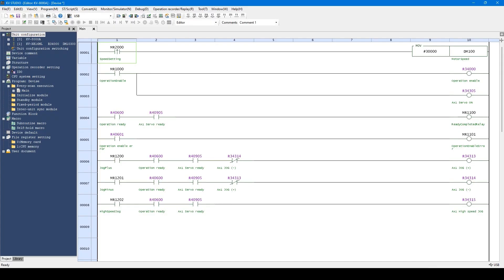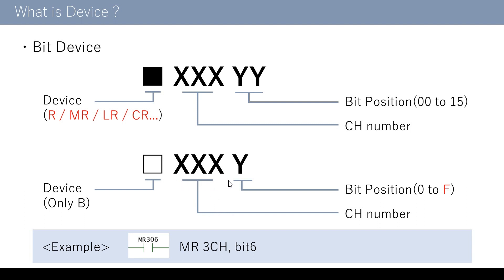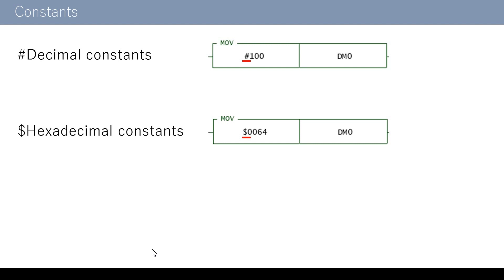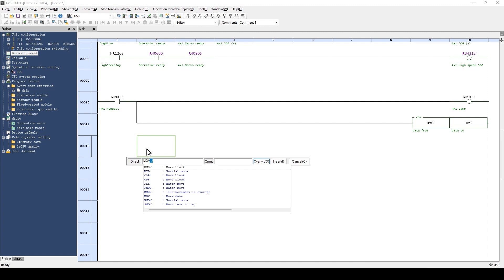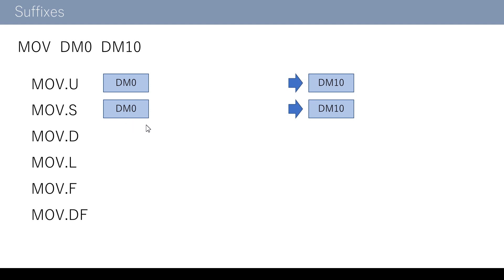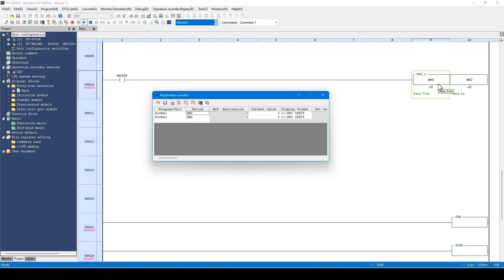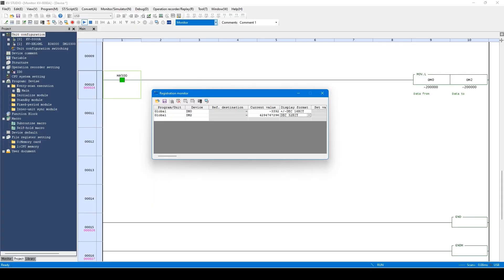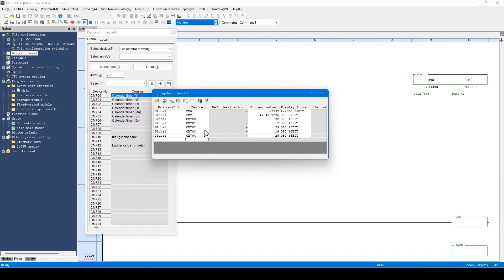PLC Programming Tutorial | KEYENCE KV series Device Addressing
In addition to variables, the KV series can be programmed with devices.
A device is a PLC's memory managed by an address.
Motion and communication functions are controlled using devices.
This video explains the concept of devices and how to program using devices.